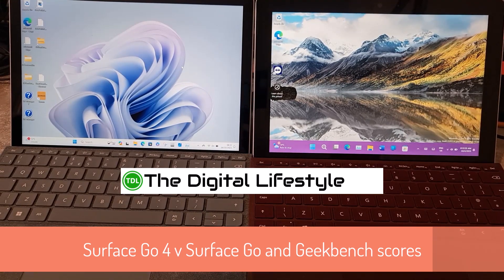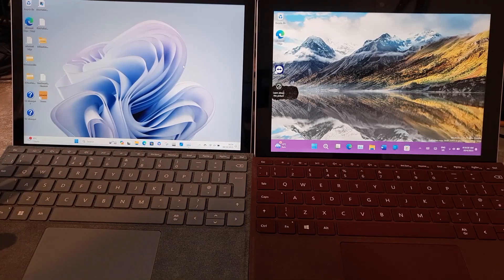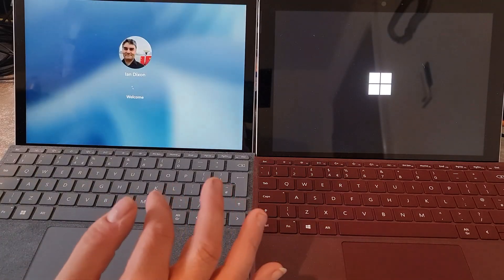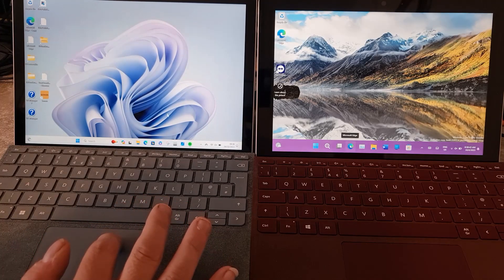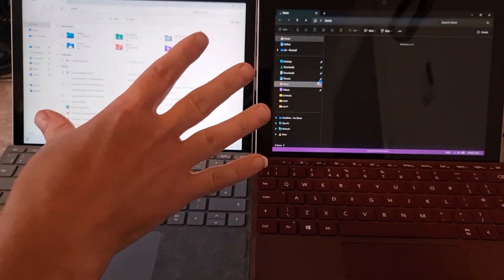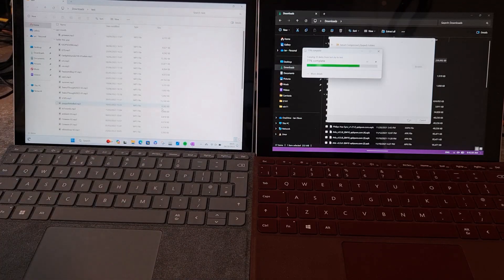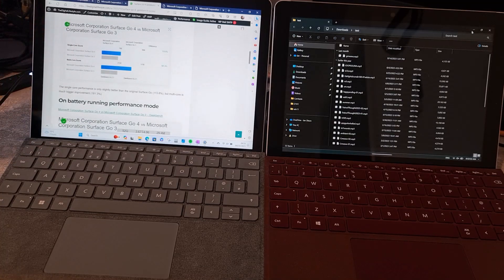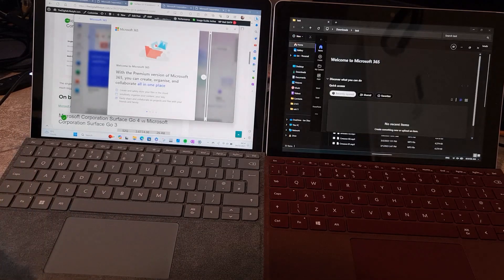Benchmarks & Beyond: Surface Go 4 vs. Surface Go Showdown!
After sharing my Surface Go 4 unboxing experience in last week's video, I've received numerous requests to compare it with other devices. In this latest video, I dive into a detailed comparison between the Surface Go 4 and the original Surface Go (as it happens to be the only other Surface Go in my collection).
I'll be exploring various aspects, including startup time, responsiveness, app load times, and performance in tasks such as unzipping compressed files. Additionally, I'll provide insights into the Geekbench scores for the Surface Go 4.
Join me in this comprehensive comparison to discover how the Surface Go 4 stacks up against its predecessor and gain valuable insights into its performance metrics.

🔍 Timestamps:
0:00 – Introduction
1:30 – Rebooting
2:49 – Loading apps
3:46 – File Explorer
3:58 - Performance in Tasks (Unzipping Files)
4:54 - Geekbench Scores
6:14 – Conclusions

If you've been curious about how the Surface Go 4 performs in real-world scenarios, this video has got you covered.